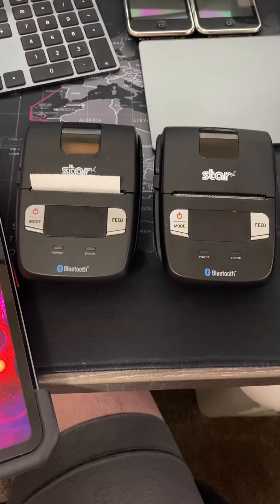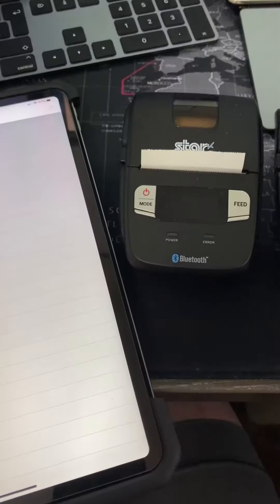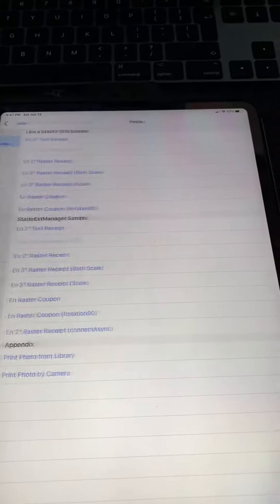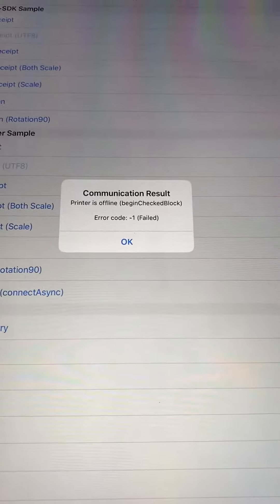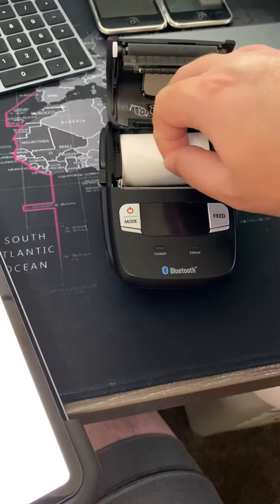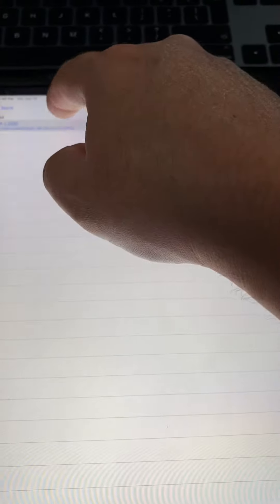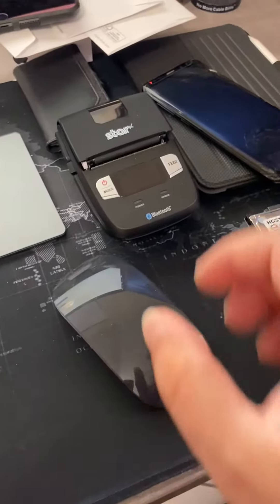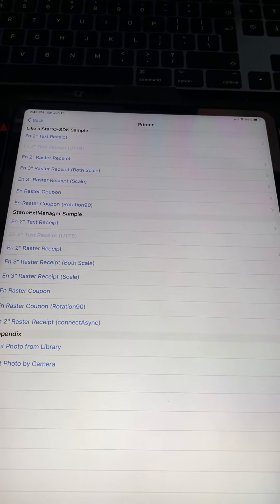Star SM-L200 Bluetooth Connection Errors